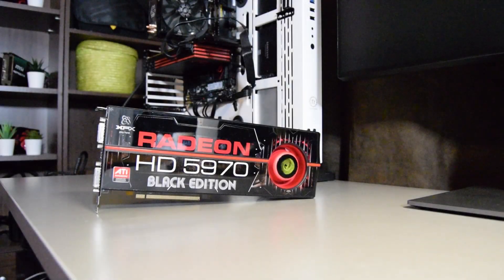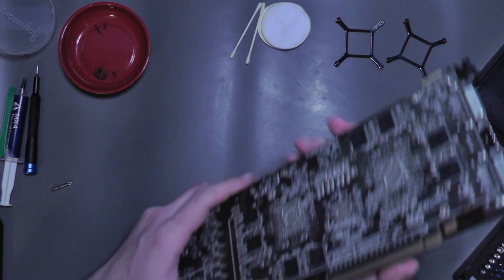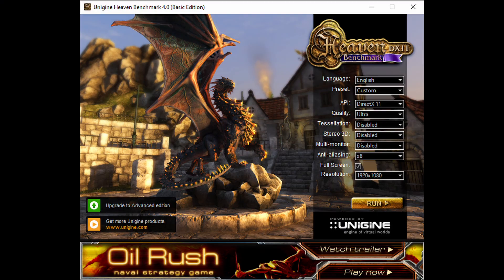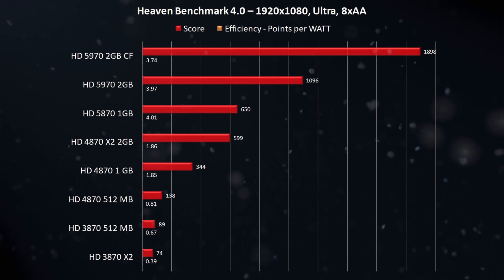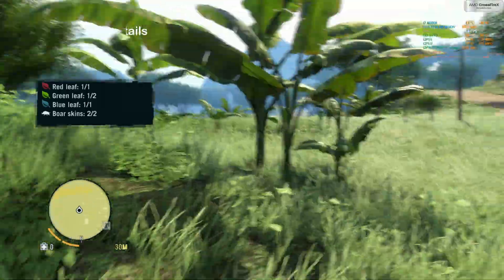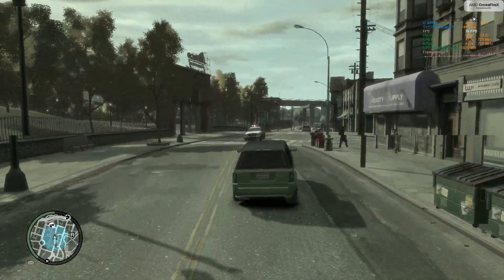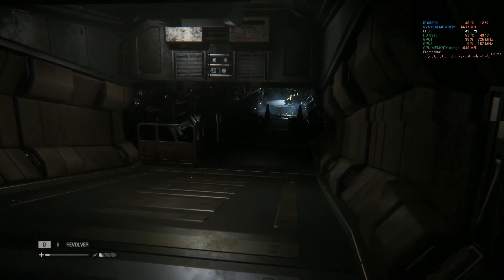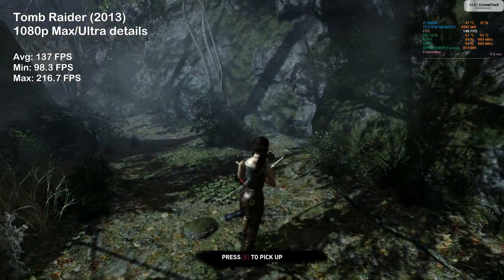ATi Radeon HD 5970 tested in 2021 - The $ 1,400 USD Quad Crossfire that no one should try!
Hello Guys, hope you're well ?
In today's video we are taking a look at heavy-weight cards from AMD - a pair of HD 5970's! Can we make use of this extreme offering from team RED ? Watch the video to find out :)

0:00 Intro
1:15 Closer look &  Disassembly
3:44 Heaven Benchmark score & comparison
5:27 Mafia 2 (2010)
5:50 Far Cry 3 (2013)
6:11 Fallout 4 (2015)
6:32 Dirt Rally (2015)
6:50 Metro 2033 Redux (2014)
7:24 GTA 4 (2008)
7:48 GTA 5 (2013)
8:09 Test Drive Unlimited 2 (2011)
8:30 Need For Speed: Most Wanted (2012)
8:48 Dying Light (2015)
9:10 Alien: Isolation (2014)
9:34 The Witcher 3: Wild Hunt (2015)
10:00 S.T.A.L.K.E.R.: Call of Pripyat (2010)
10:27 Tomb Raider (2013)
10:43 Conclusion & Outro